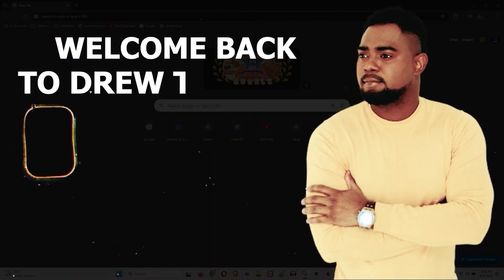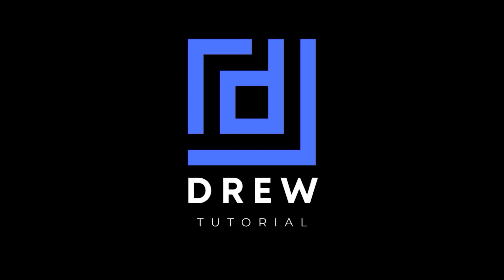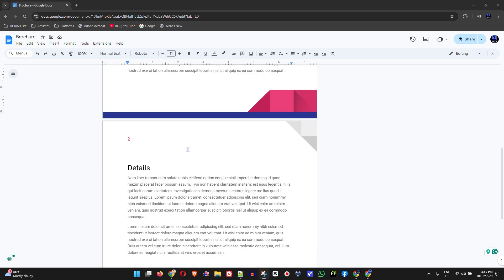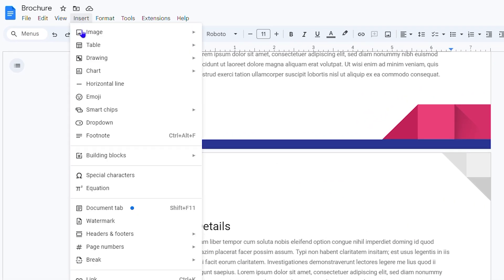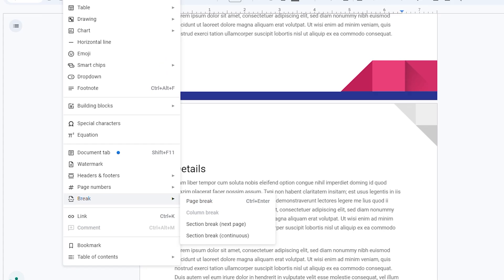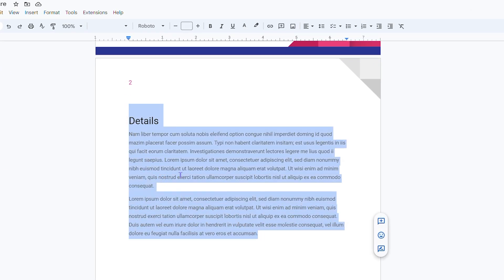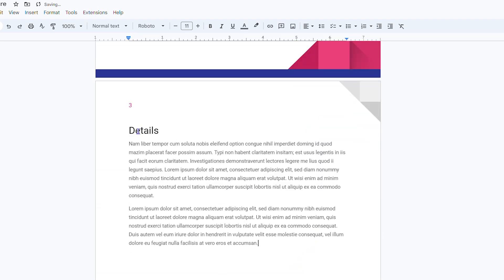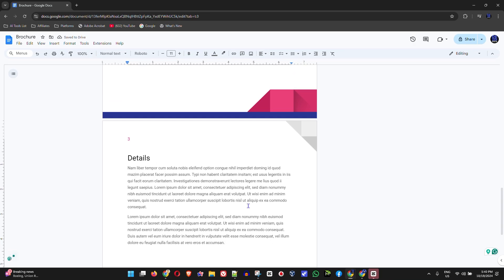How to Duplicate Page in Google Docs: Step-by-Step Tutorial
In this tutorial, I show you How to Duplicate Page in Google Docs Step-by-Step Tutorial.